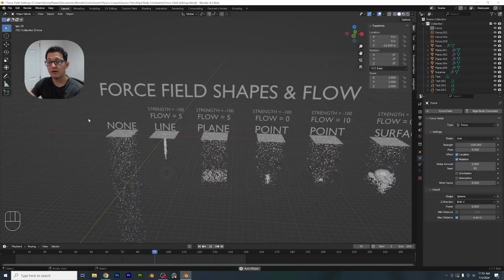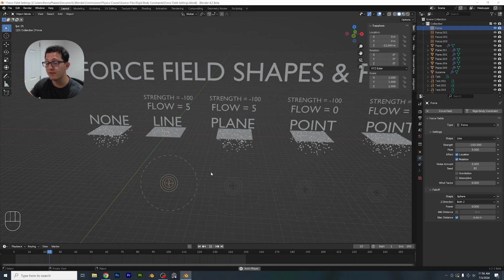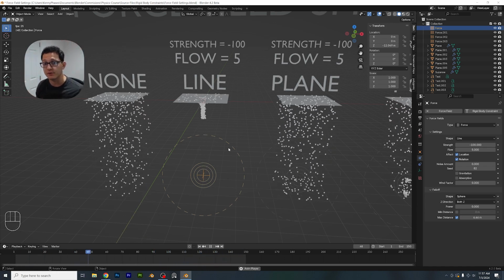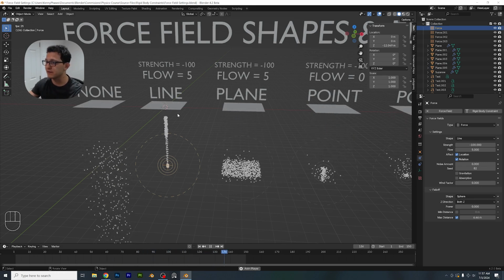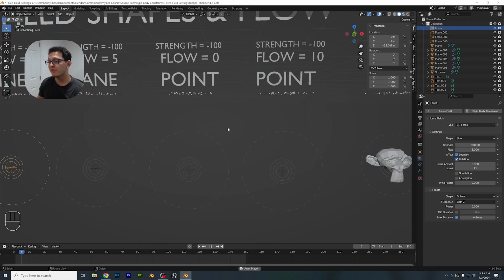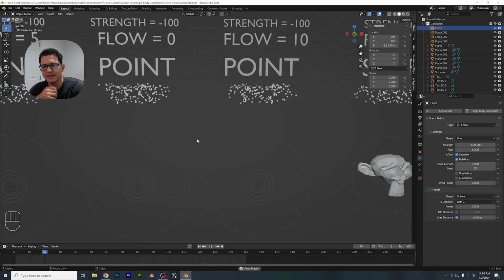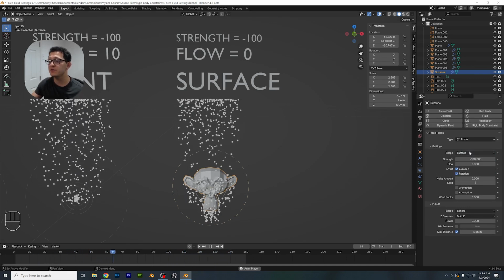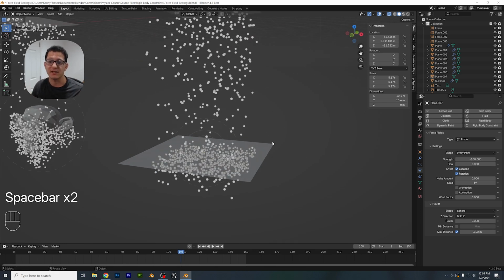PHYSICS C07L01 ForceFields Settings